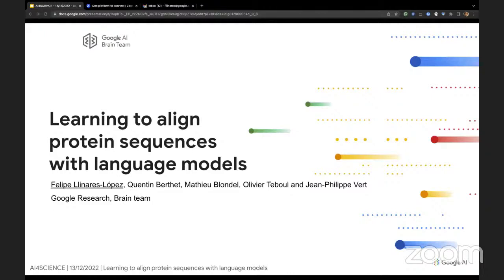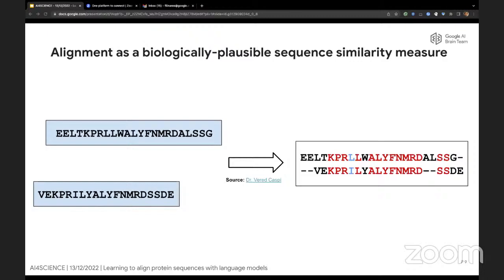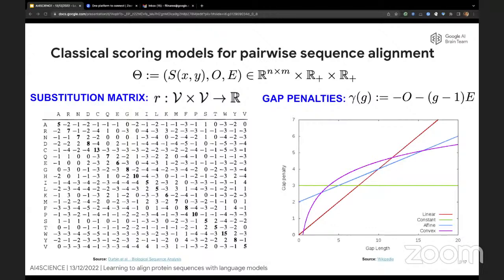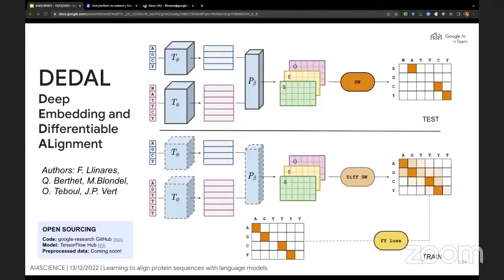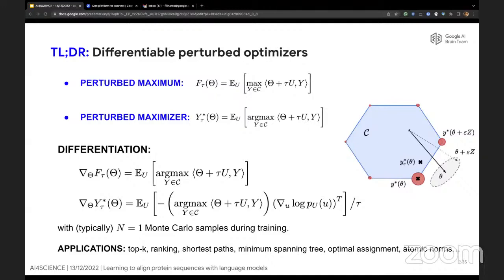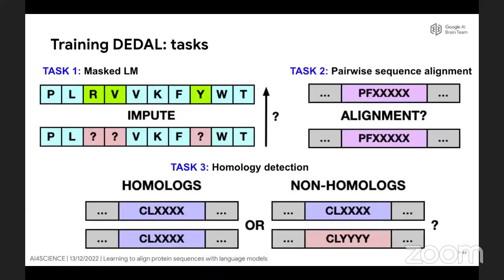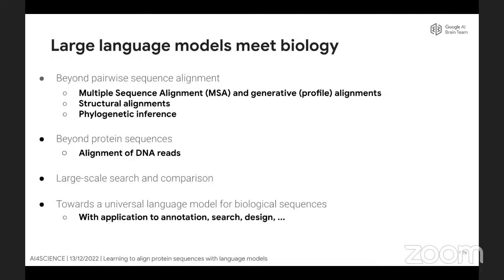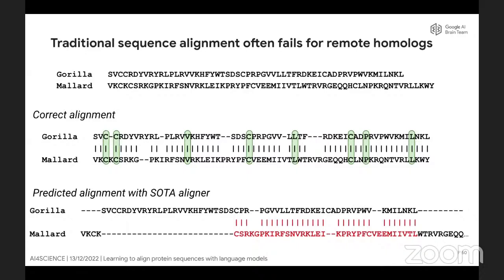NASSMA 2022 AI4Science: Learning to align protein sequences with language models (Felipe Llinares)